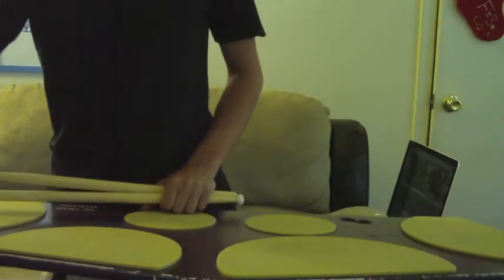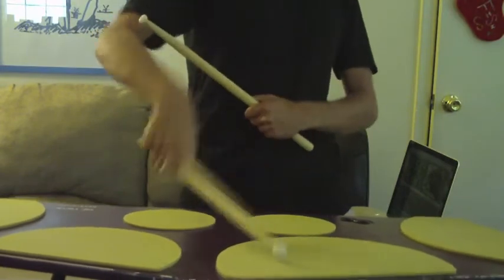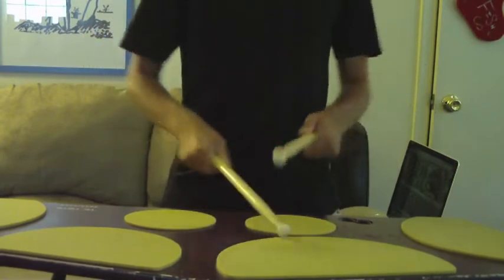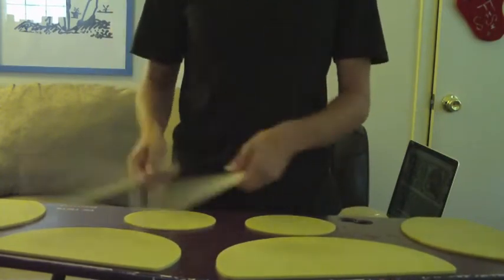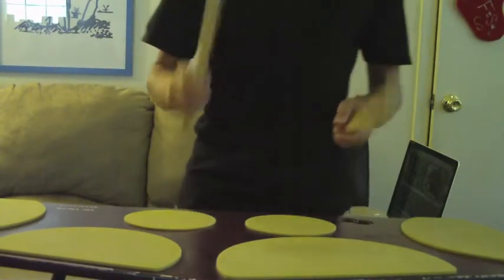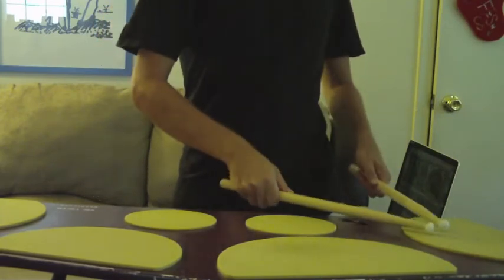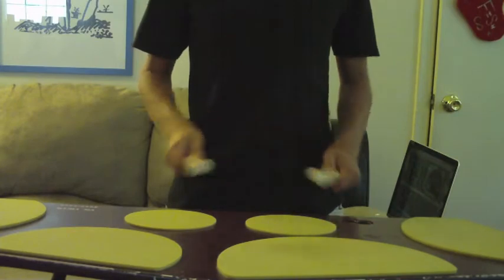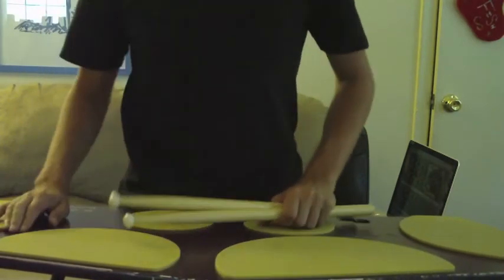Drum Tutorial - HS North - Mvt 1 - m23 - 25 - tenors